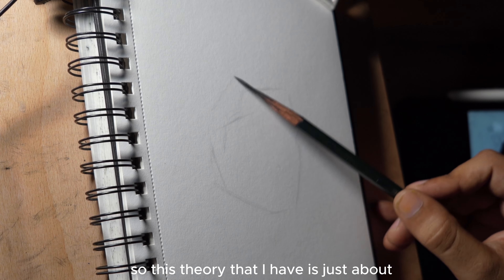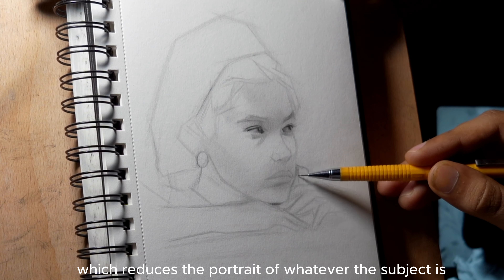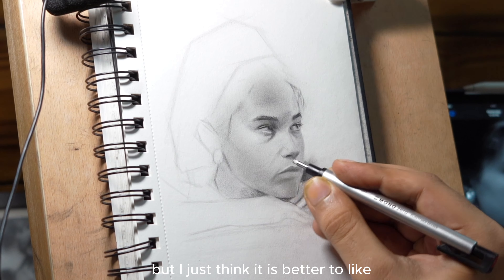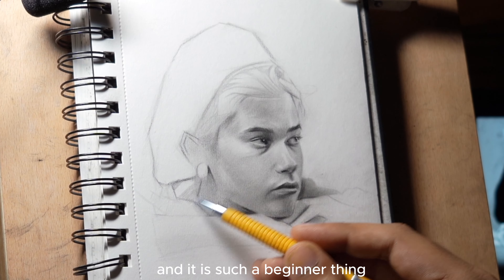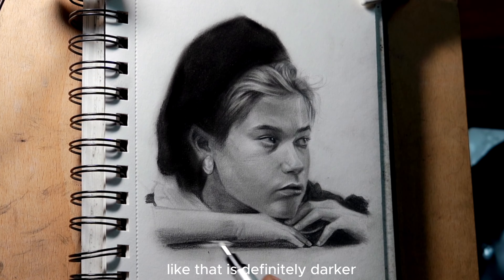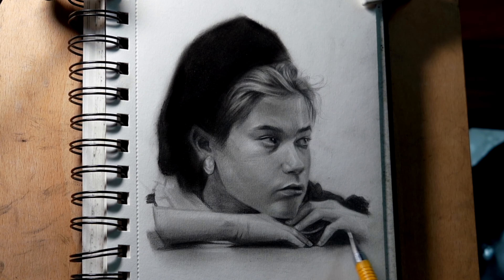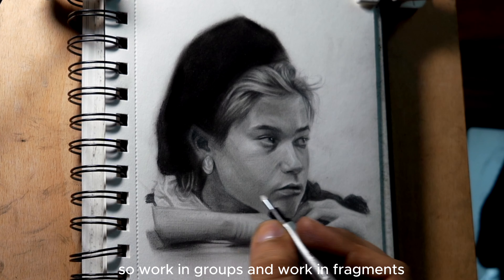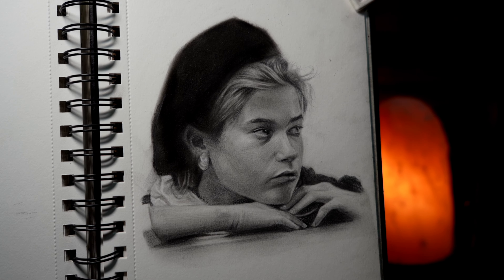THE KEY for drawing perfect PORTRAITS in pencil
It’s been a bit since I uploaded some pencil work. The last two weeks? Didn’t touch the medium lol. Was trying another medium ( failed miserably ) but Heyyy. You win some and you lose some…

Ill stick with uploading pencil works and I seem to miss this medium a little too much when I am experimenting so its good. Hoping something in this video helps you out! 😎